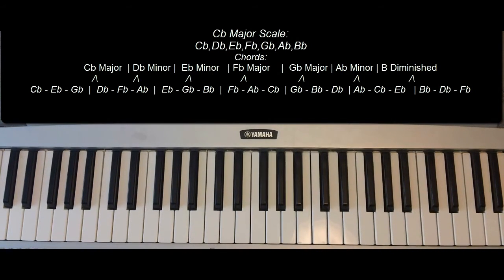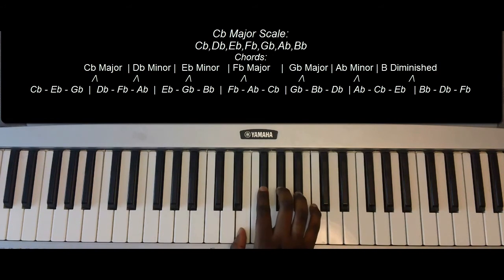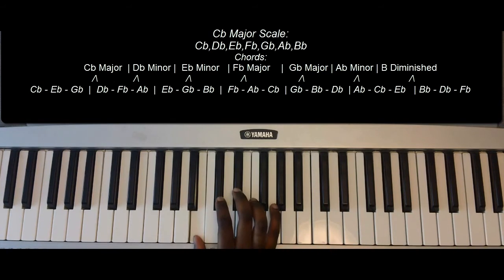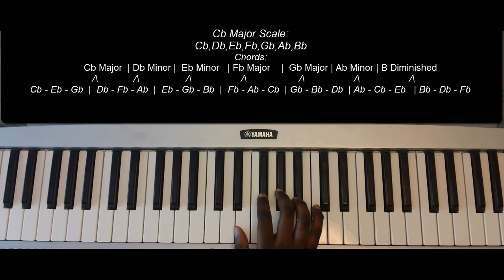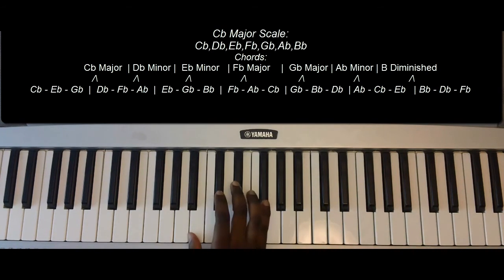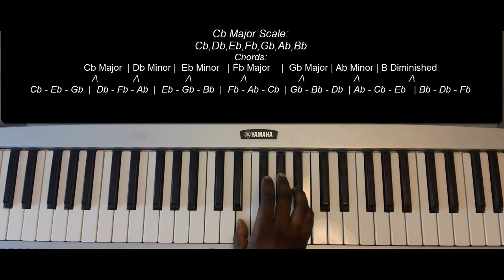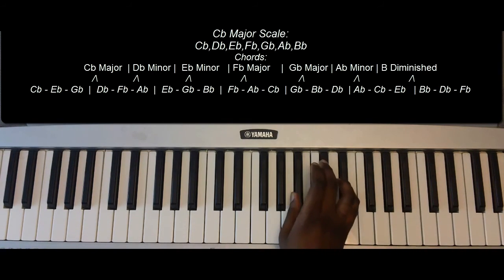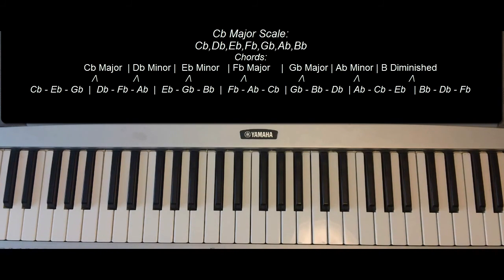How To Play the Cb Major Scale by on Piano